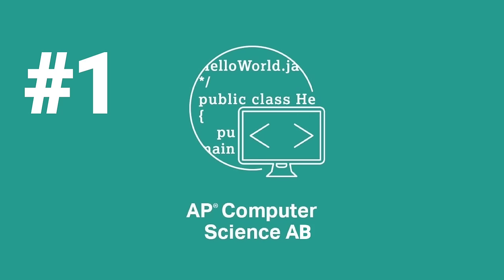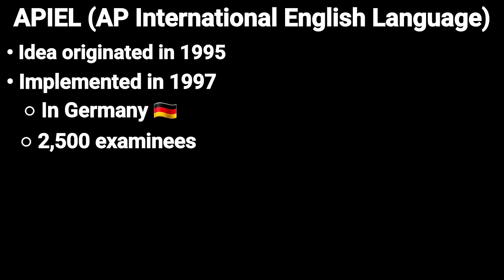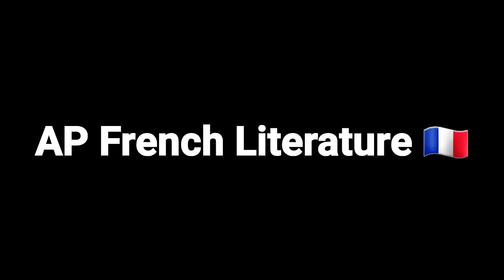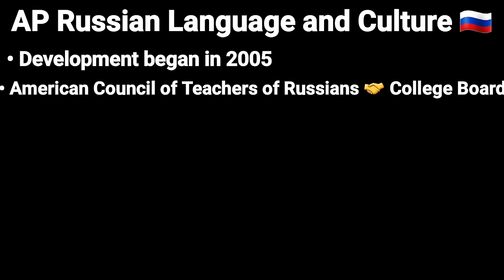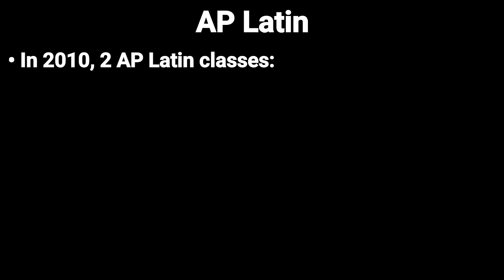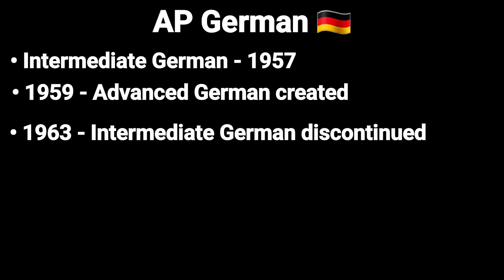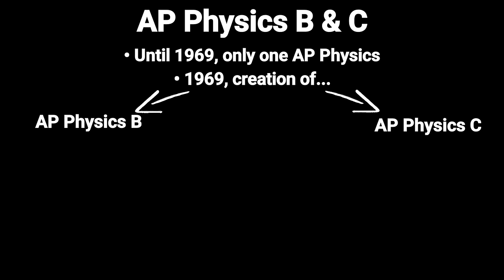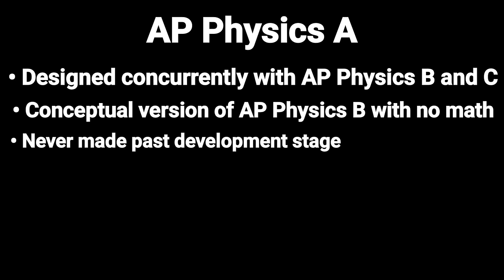Collegeboard discontinued these AP Classes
Today we take a look into the AP Archive and discuss discontinued AP Classes. These classes were available to take and had AP exams available for a little while until Collegeboard decided to discontinue them for various reasons (which is discussed in the video). Who knows, maybe AP Precalc will become a discontinued AP class soon and we'll be free from useless AP classes!